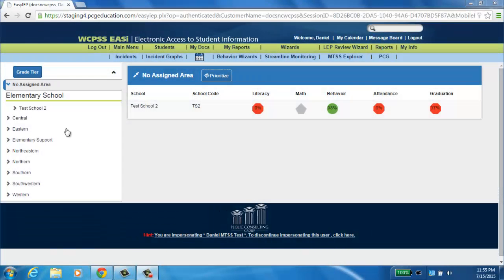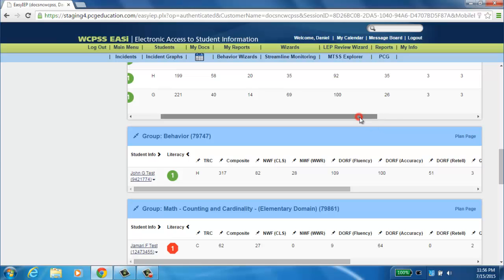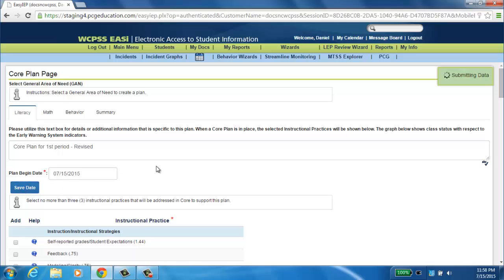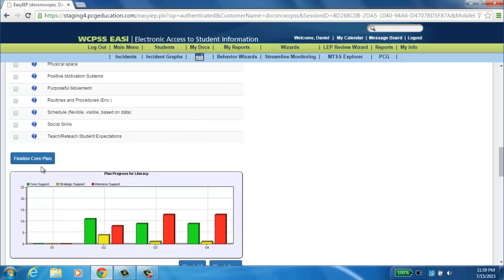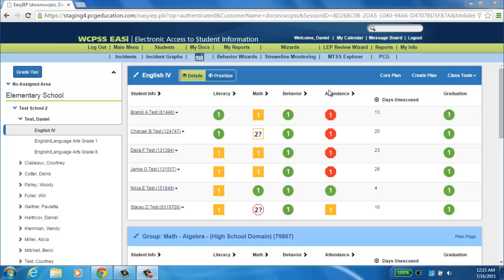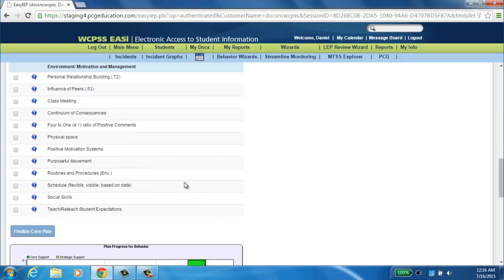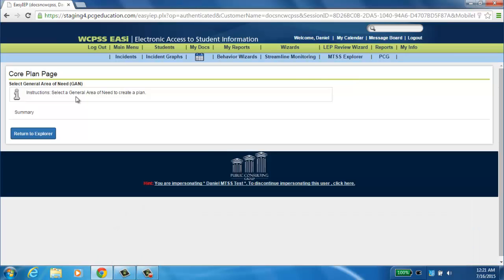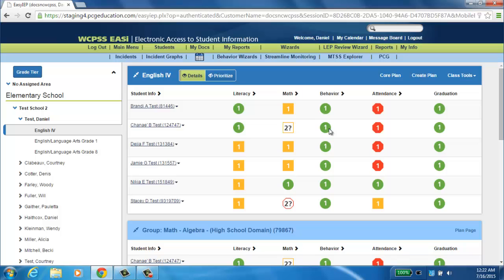MTSS Explorer: Core Plan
A review of how to create/revise a CORE plan, along with some modeling of the problem solving process